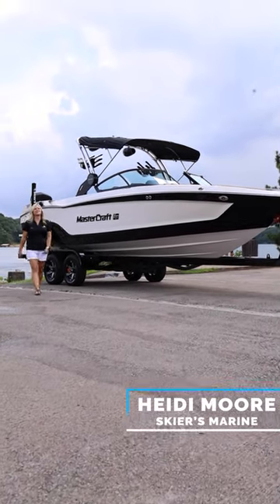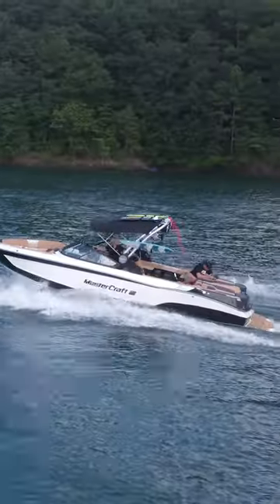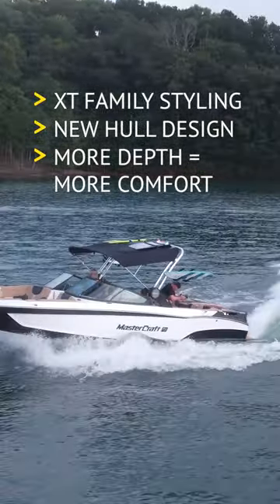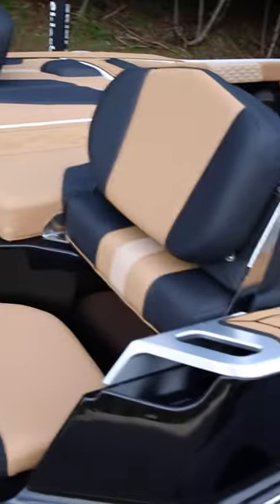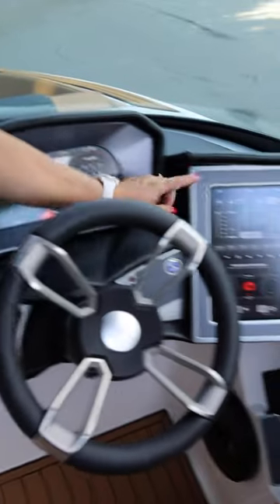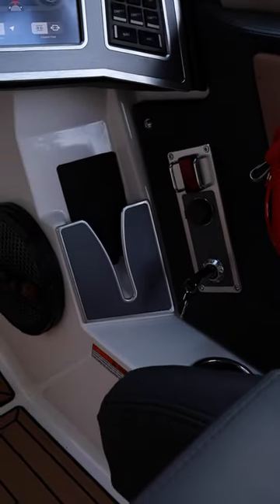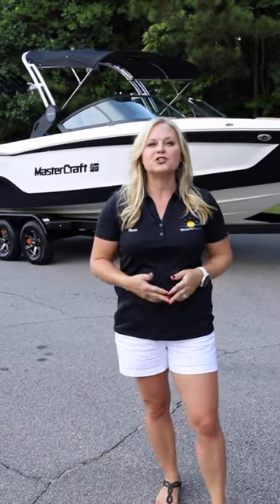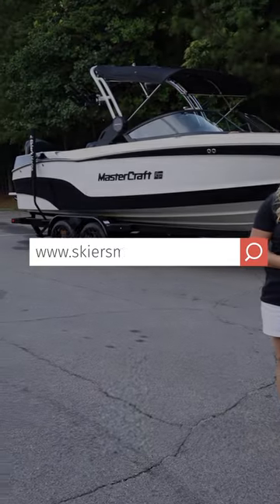MasterCraft's All-New 2024 XT25. Made For More!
What if you had more in your boat? Take everything you love in a vessel and double it- introducing the all-new MasterCraft XT25. The XT25 is the boat for someone who wants more. Completely redesigned from the hull up, the MasterCraft XT25 adds more storage, space, and wave options than ever.